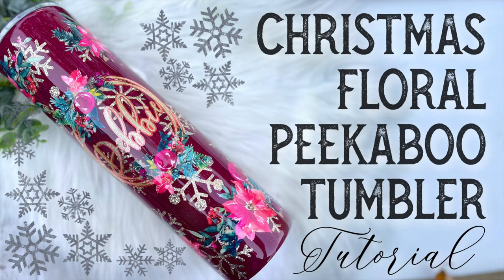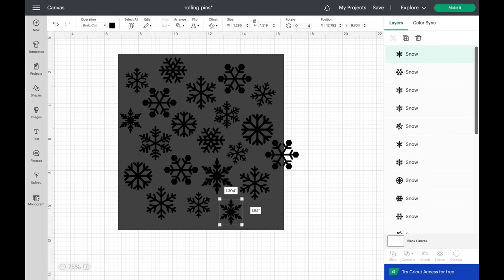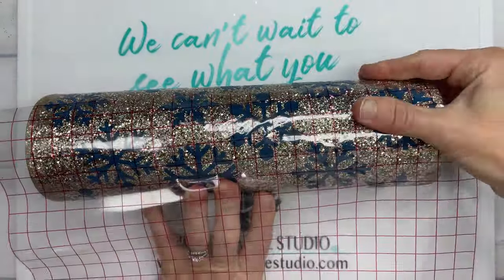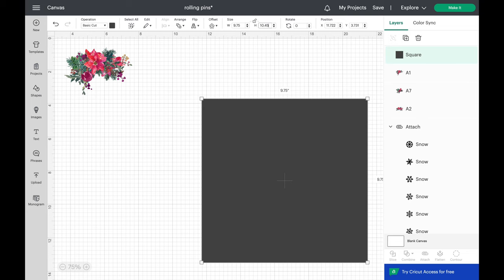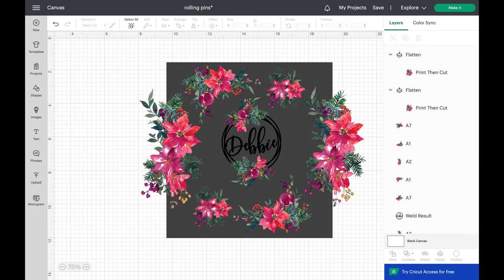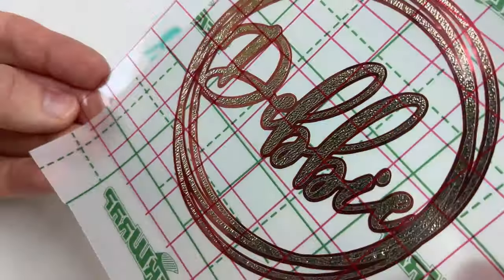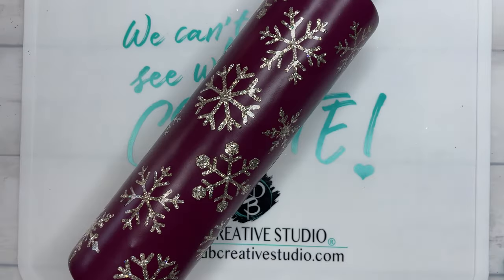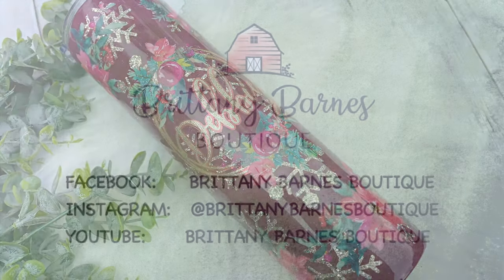CHRISTMAS FLORAL PEEKABOO TUMBLER TUTORIAL FT. CRATIVE FABRICA & TECKWRAPCRAFT NEW BUBBLE FREE VINYL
BUTTERCRAFTS PRINTABLE VINYL

-One month full access for just $1
-Get access to all resources. No limits.

👉🏼Fast Set
👉🏼Regular tumbler epoxy UV PLUS
👉🏼NONSTICK GLITTER/ EPOXY MATS
👉🏼Glitter Glue
👉🏼Quick Seal
👉🏼TUMBLER TURNER

COLORFLEX PIGMENTS
FILTER
👉🏼CODE: bbboutique10

TeckWrapcraft Vinyl
TEXTURED METALLIC GOLD & METALLIC BUBBLE FREE RED VINYL